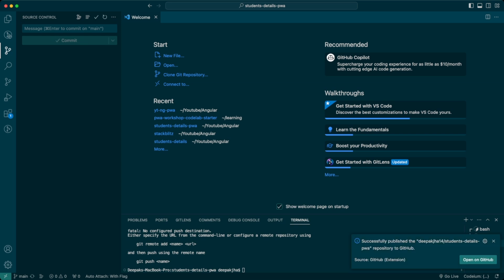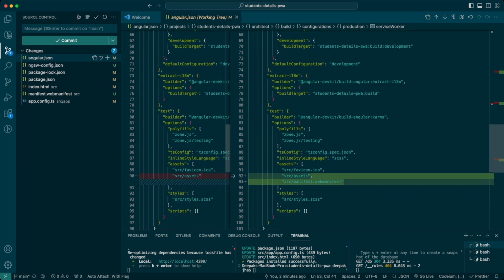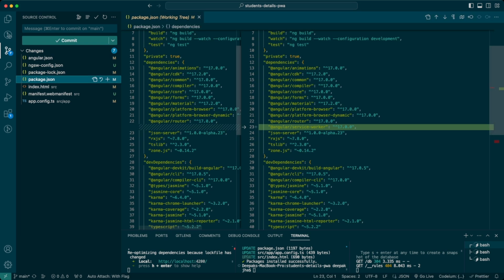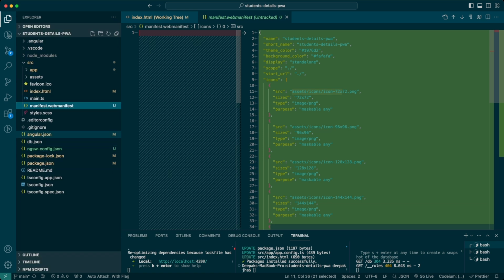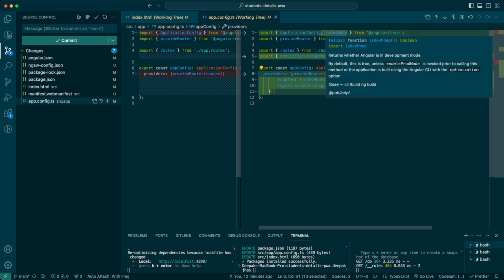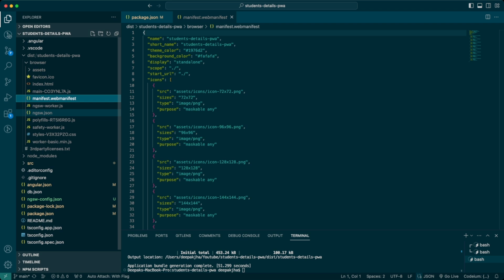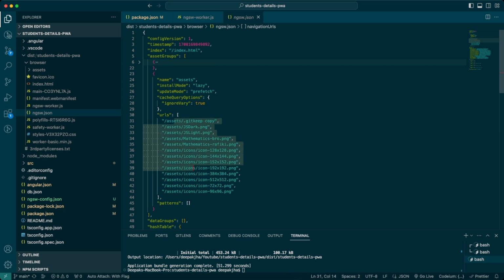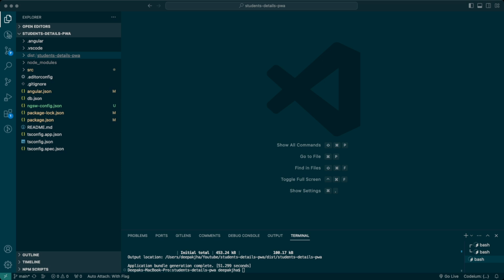Angular PWA: Complete File Overview and Setup Guide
🚀 Get a comprehensive overview of the files created in an Angular Progressive Web App (PWA) setup! 🅰️🔧📱 In this tutorial, we'll guide you through the file structure and setup process for building a powerful PWA using Angular.

🛠️ Learn how to set up the necessary files, including service workers, manifest files, and app icons, to ensure your PWA is reliable, fast, and engaging. Follow along as we explain each file's purpose and how it contributes to the overall functionality of your PWA.

🌐 Discover best practices for structuring your Angular PWA files and optimizing performance. Whether you're new to PWAs or looking to enhance your existing knowledge, this tutorial has something for everyone.